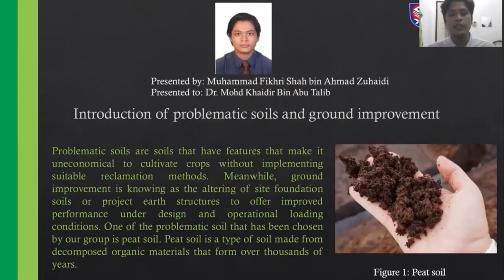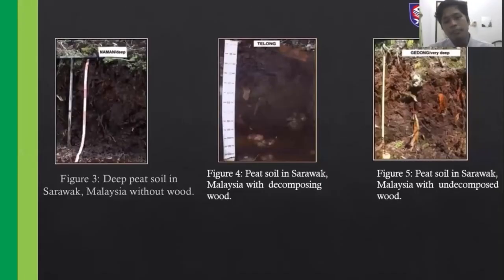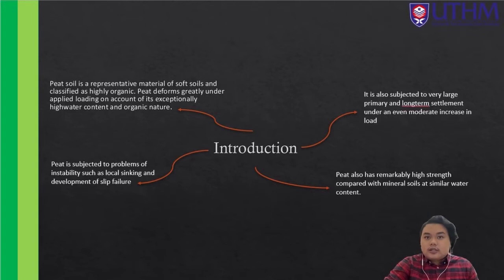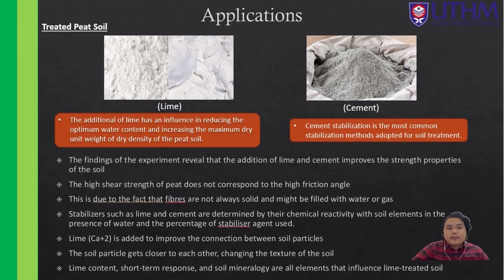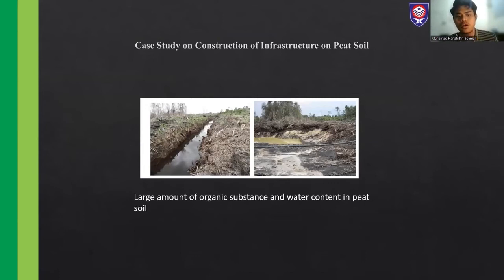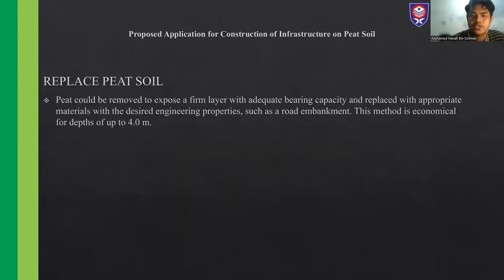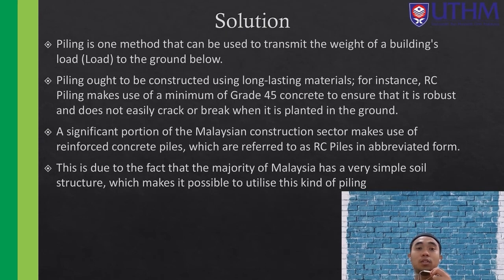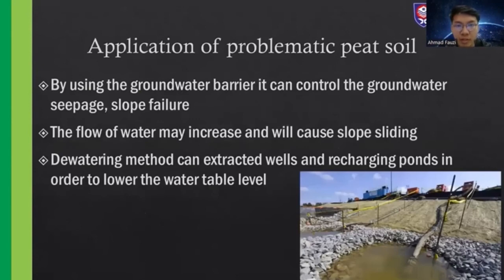GROUP 5 SECTION 1 PROBLEMATIC SOIL AND GROUND IMPROVEMENT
AHMAD FAUZI BIN MOHAMAD SAPUAN CF200148
ISMAIL BIN AMRAN CF200162
MUHAMAD HANAFI BIN SOLIMAN CF200135
MUHAMMAD FIKHRI SHAH BIN AHMAD ZUHAIDI
MUHAMMAD HAMIZAN BIN ISMAIL CF200125